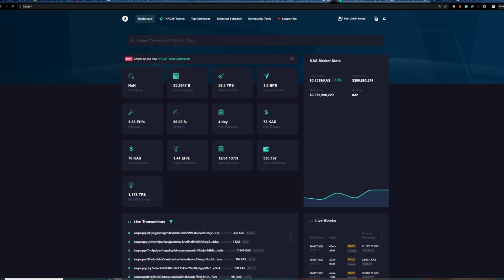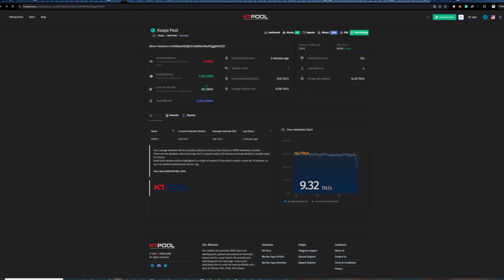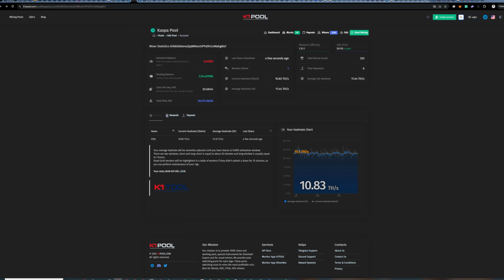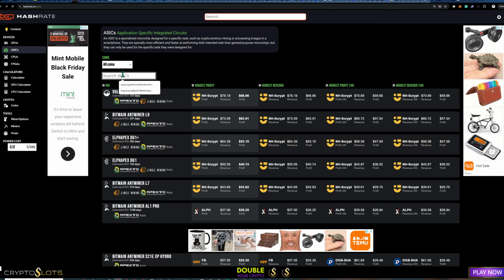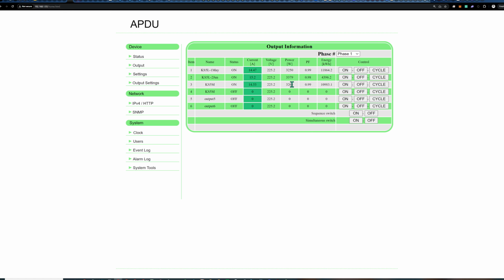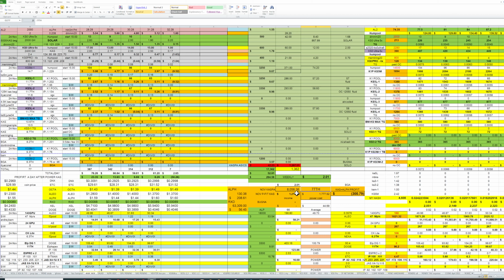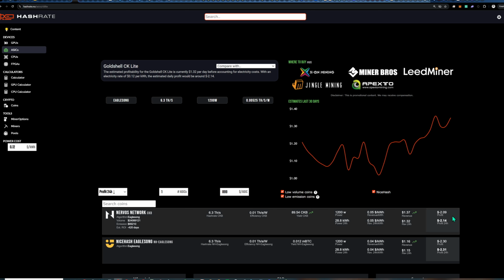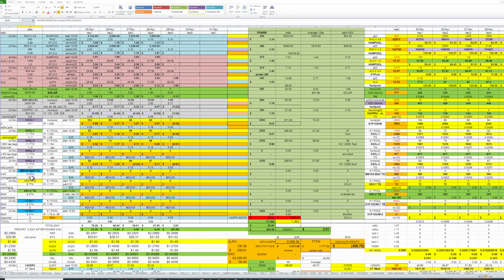MY KASPA MINING UPDATE, SHOULD I RUN ALL MY KASPA ASICS?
Warning: Modifying your asic and Installing OC will void your iceriver warranty and do it at your own risk. DOYR use this information careful and take it with a grain of salt.

OC recomended to use 330W PSU no OC available yet

3 Pin 4 Pin Fan Adapter PWM PC Chassis Cooling Fan Hub 8 Way Splitter DC12V Speed Controller with 6 Pin Power Port
or pcie to fan addapter

pcie power cables:

NOTE:
DO NOT USE THIS ADAPTER ON ABOVE  STOCK FIRMWARE OVER 10amp LOADS

2Pcs No Wires Connector XT60 XT-60 Parallel Connector

Power cord for KS3L:

2 fans option - PWM Driver Module, DC 12V 24V
48V 2 Channel 4-Wire Fan Temperature
Controller Speed-

230W Stealth Charger for MSI GS66 GS65 GS76 GS75 WS65 WS66 WS75 WS76, MSI Laptop Power Adapter Supply

ice river iceriver kso KSO ks0 ULTRA KS0ULTRA MONITOR TOOL MONITORING TOOL Commemorative

🧻 BTC: 3F5ePzQwZrmMEyUMwbv3XMcPv82Rj9MtXQ
🧻 ETH: 0x9f8b9E24Db8A16946675e17Bbbef35553DF51B01
🧻 USDT: 0x5Ad4Ff9b7e1bf8E5FDCeb3D5672aEb23D78f8805
🧻 SOL: 4UC8t3fQcwSy8t7znsism6juEoP2n9SrJqcPa4VSepke
🧻 USDC: B8aZ6MAX4B1vGNuncUo2xN8ZwS4YBEnTkEaop7hzYMb (on SOL network)
🧻 DOGE: D6sCQhbdYPFVBs7hQ4HwyK6GWbMzbvKMen
🧻 ETC: 0xa68Fe69cdE5fB7115fac49cA998864aAFA864817
🧻 KAS: qypkchtzaxcdy7kwtahdm09xur8u8pgrq3dcputz550n5rlue6zt0qstmfjnwsj
🧻 BGA: bugna:qzjcrwv454n28ly28jl33qf7yfu0sdt36pam004c2anz7u9naq24jcw3k4nkr